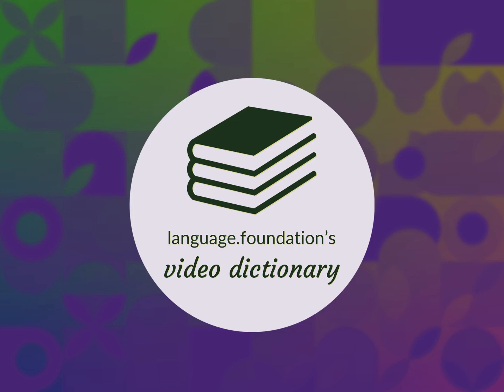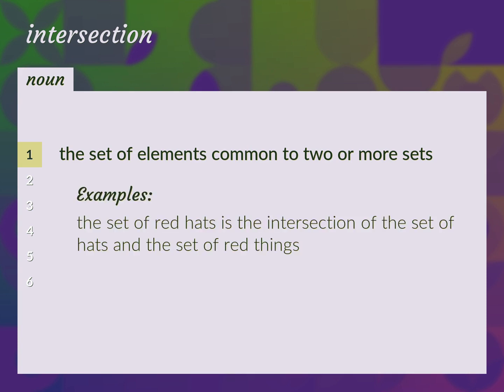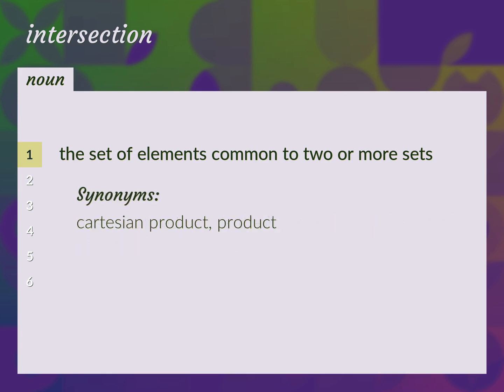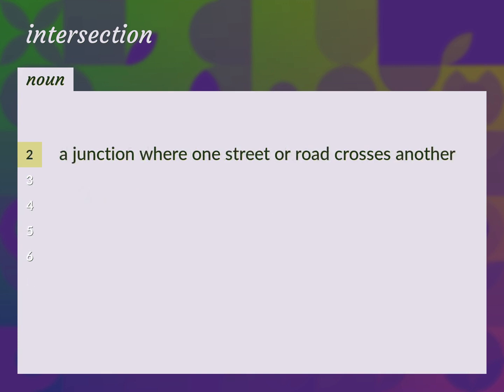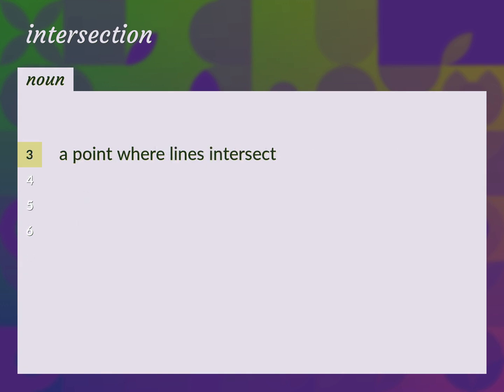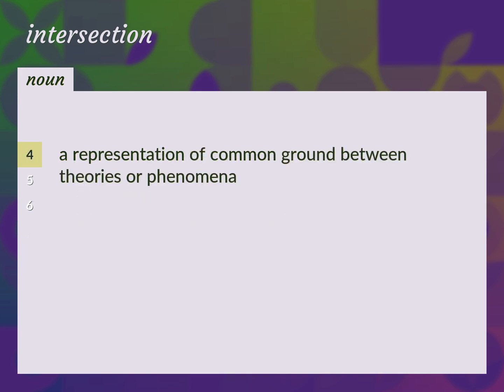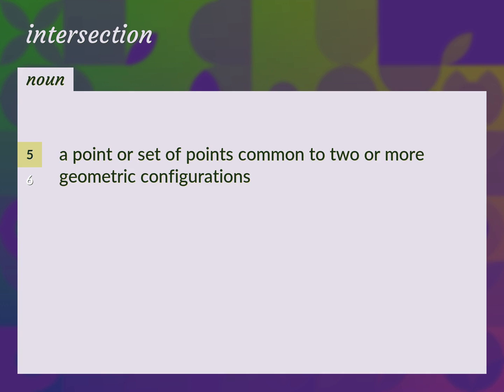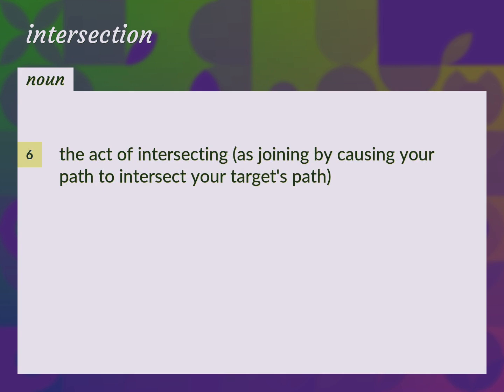Intersections | meaning of Intersections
What is INTERSECTIONS meaning?